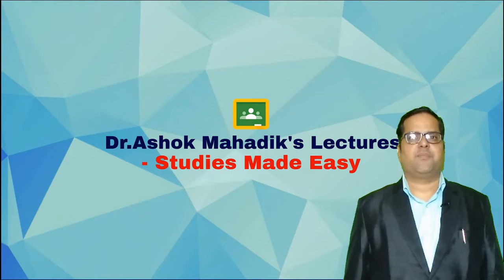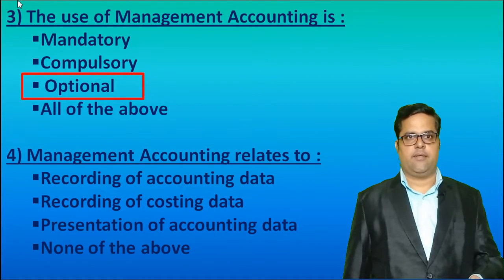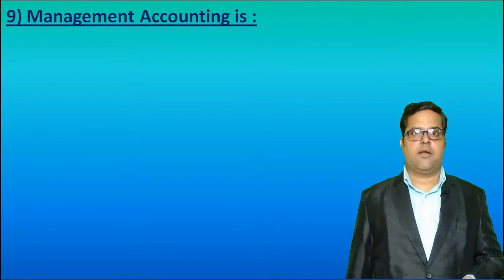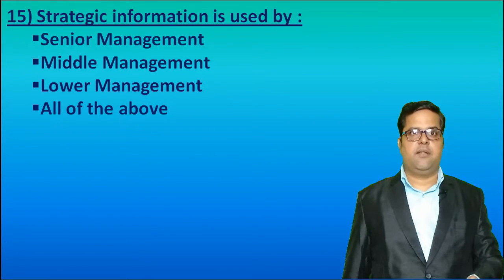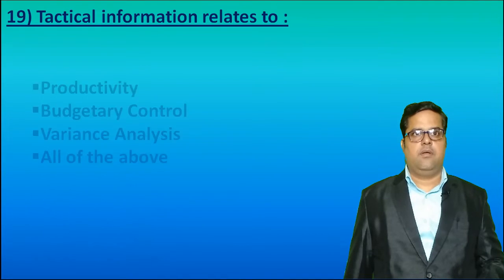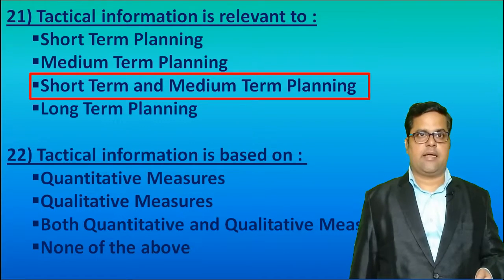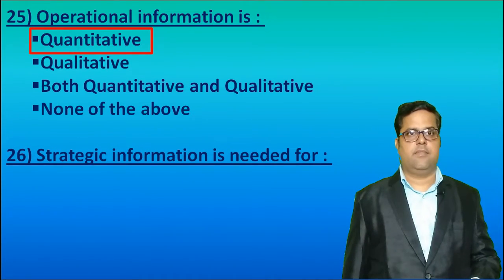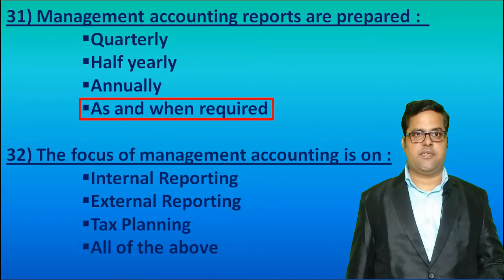Management Accounting (TEST SERIES 1) . Dr. Ashok Mahadik's Lectures - Studies Made Easy !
This is a video on - Management Accounting( OBJECTIVES QUESTIONS TEST SERIES) ,
For all the students of SY. B.Com  .